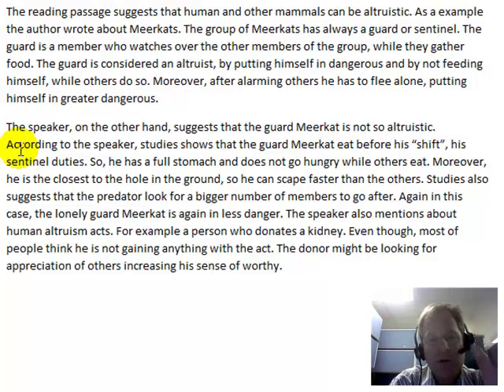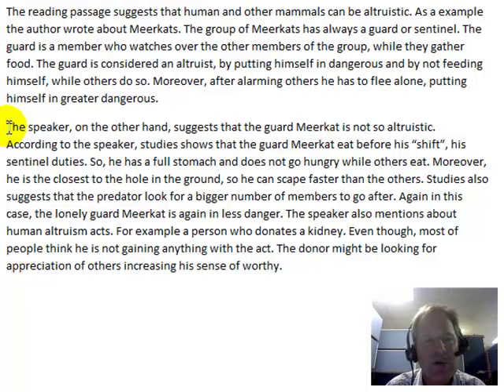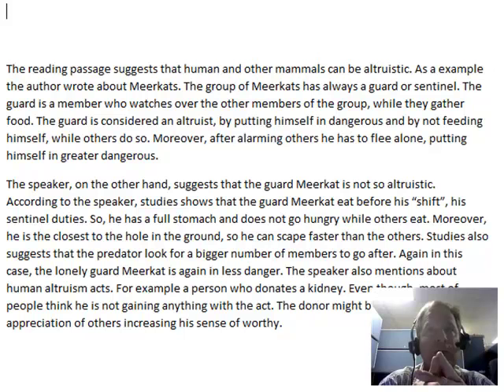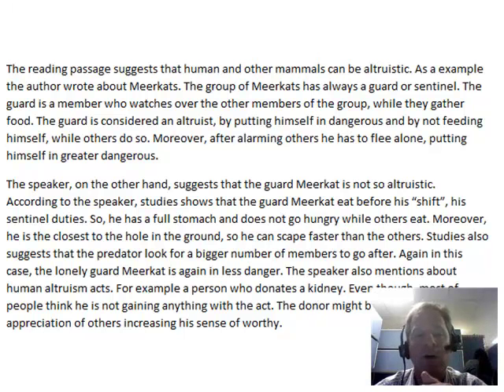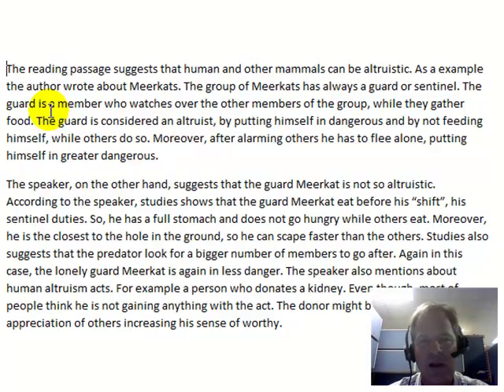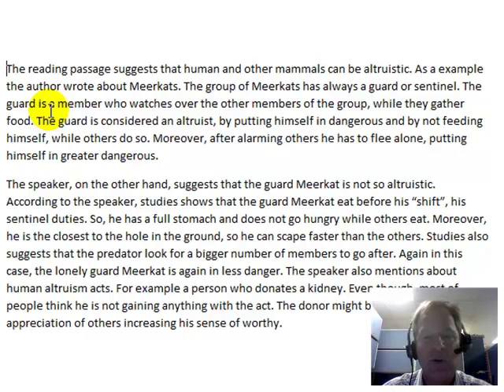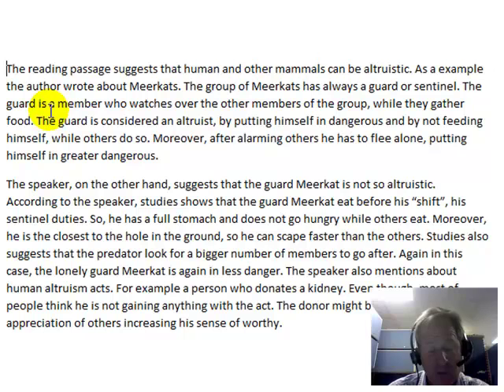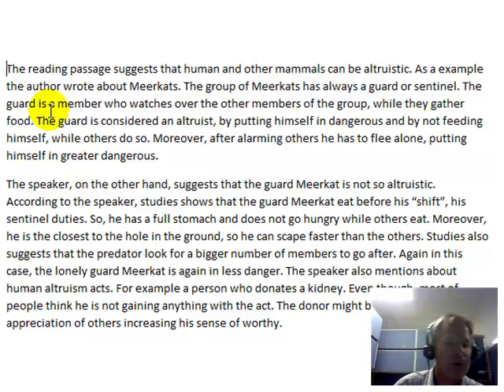Comments on a TOEFLer's Integrated Practice Essay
Michael Buckhoff, founder of Better TOEFL Scores, evaluates and scores an integrated TOEFL practice essay from one of his online TOEFL students at Better TOEFL Scores.